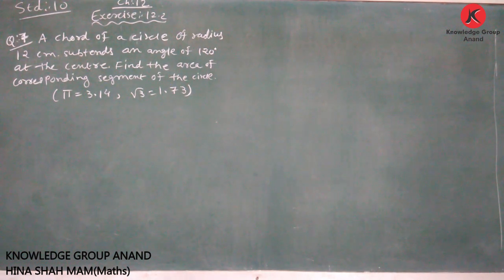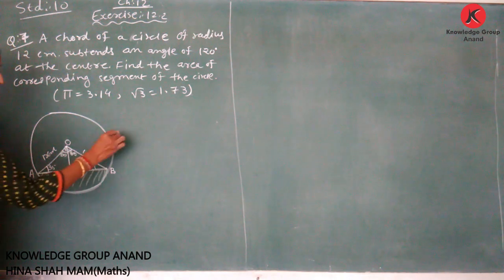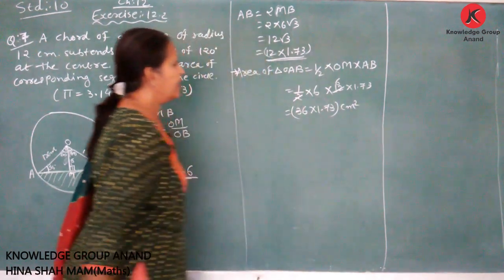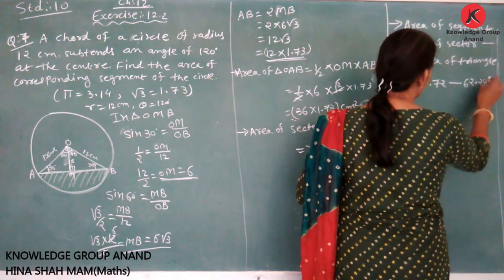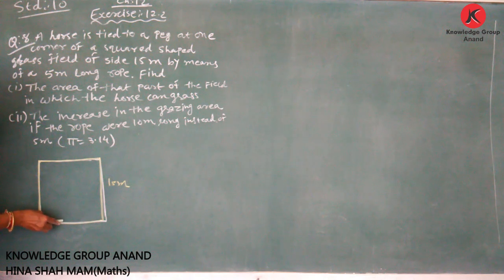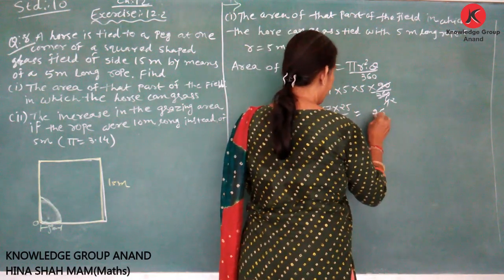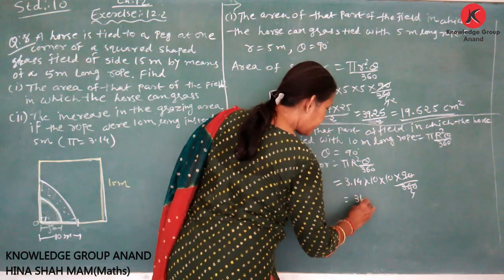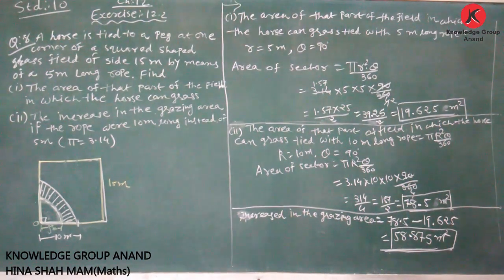Class 10 Eng Med - Maths - Chapter 12 - Ex : 12.2 Q-7, 8